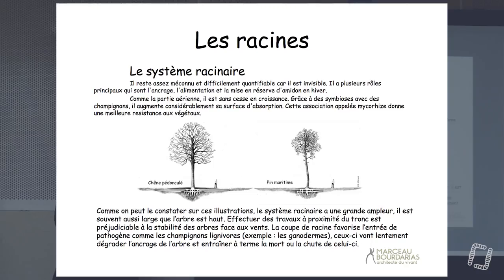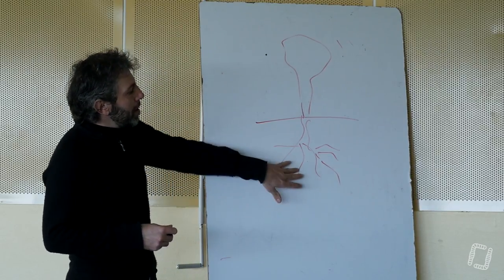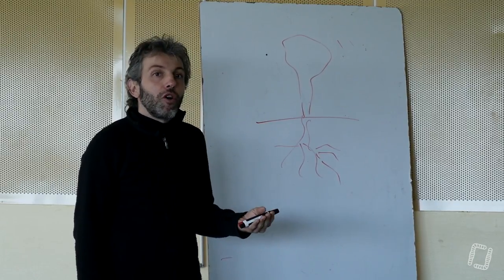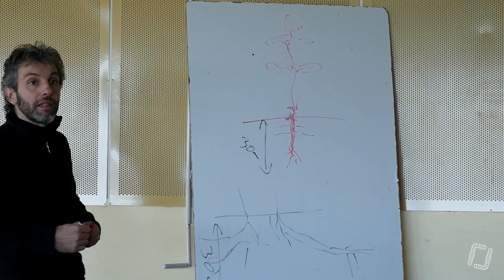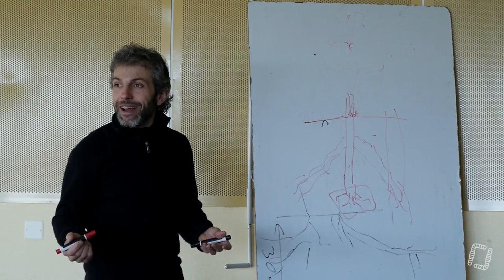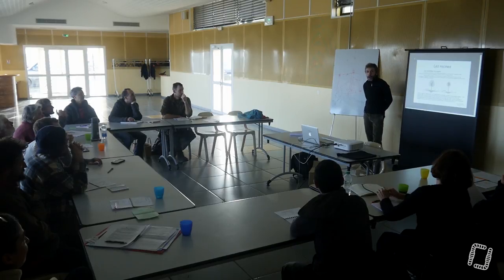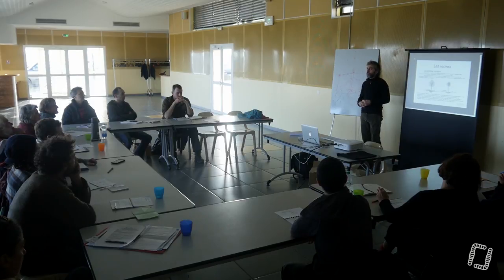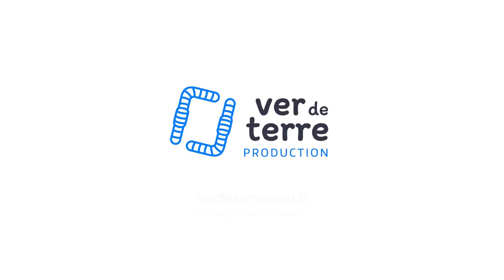18/27 - M.BOURDARIAS - Taille Naturelle des Arbres Fruitiers - Le Système Racinaire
18/27 - M.BOURDARIAS - Taille Naturelle des Arbres Fruitiers - Le Système Racinaire

Aujourd'hui, une formation par le maître des tailles d'arbres, Marceau BOURDARIAS ! De la théorie à la pratique, vous découvrirez tous les secrets de ses techniques !